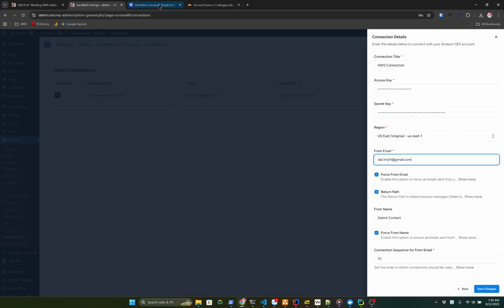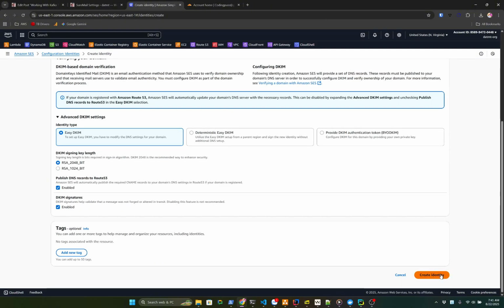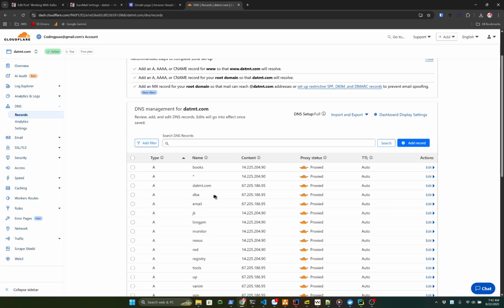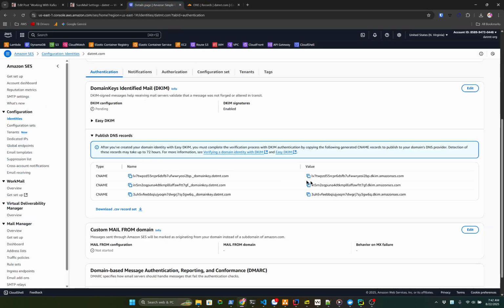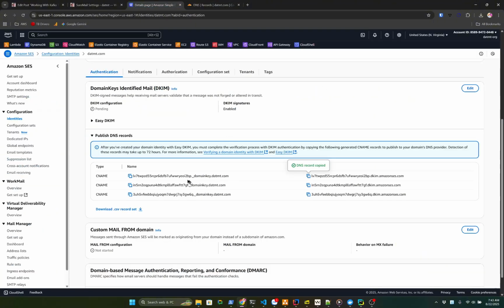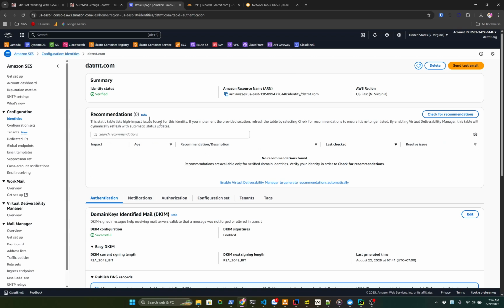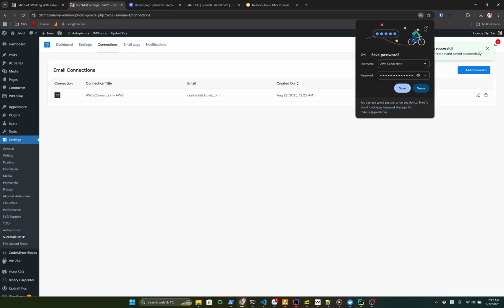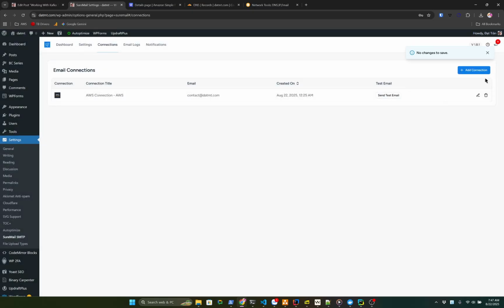How to send email from your own domain with SES